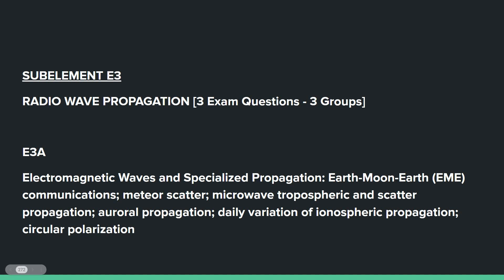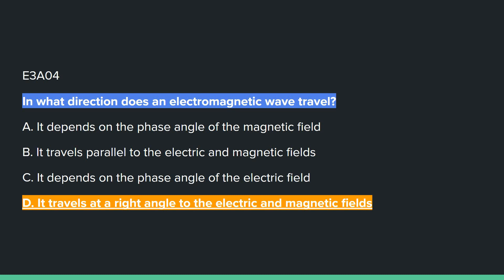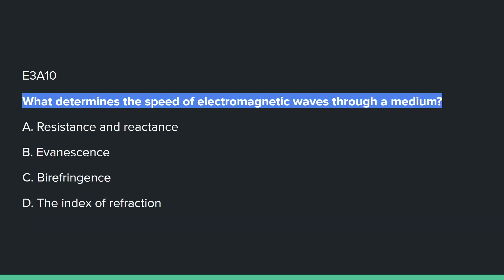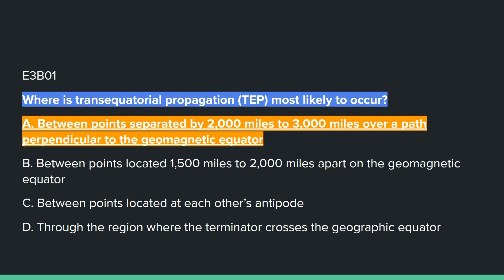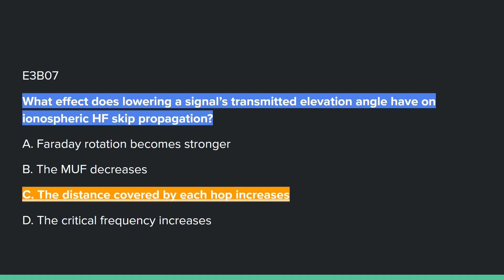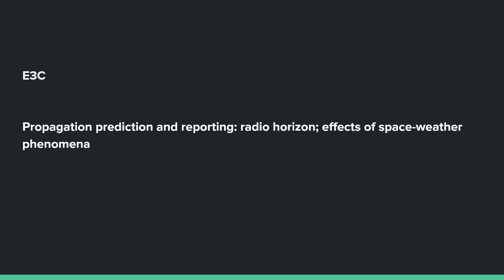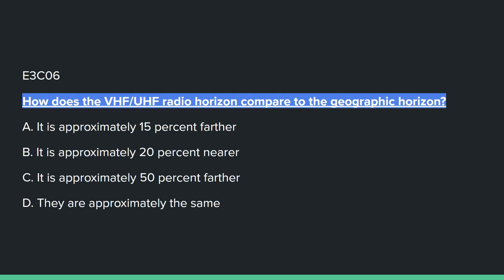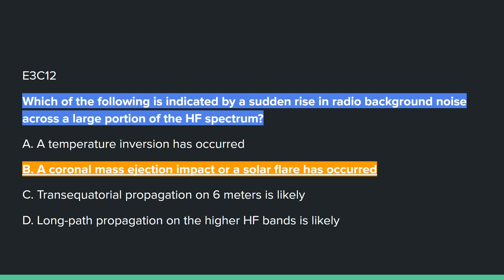2024 Amateur Radio Extra Class Study Sub-Element E3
This video provides a review of the new 2024 Extra class question pool and correct answers.